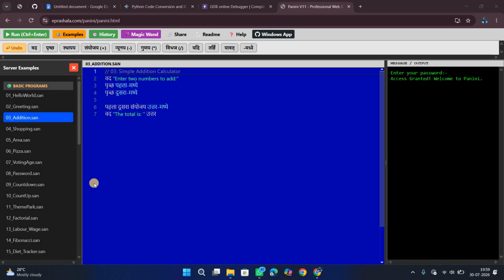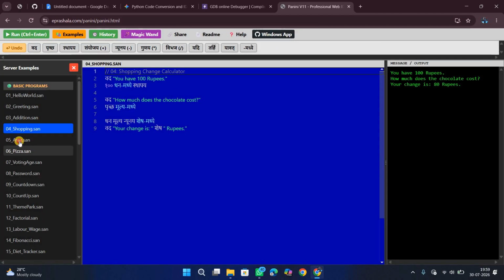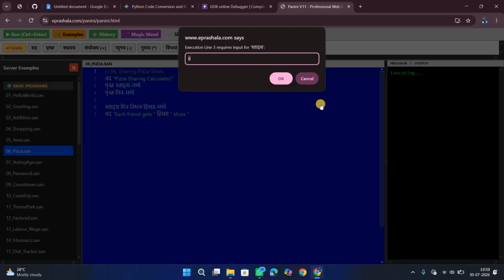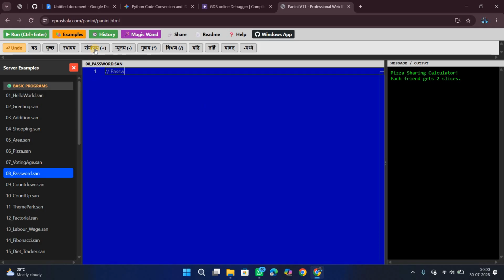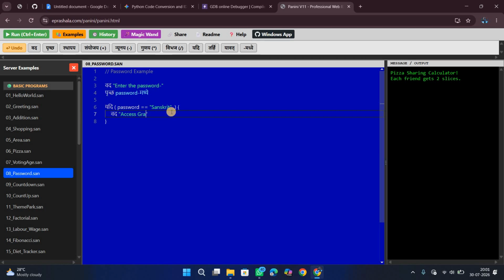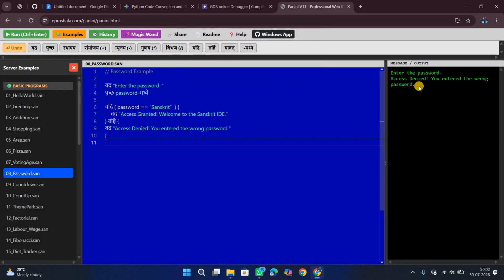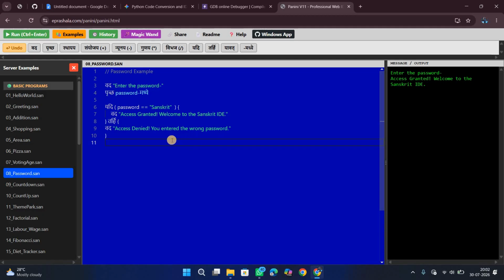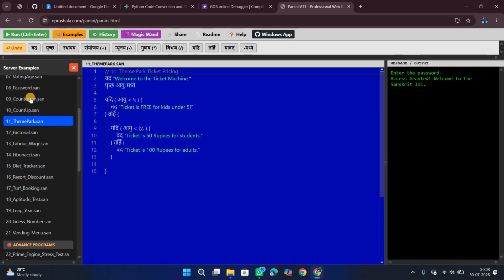Forget C++ Syntax! Focus on Logic with Panini IDE 🧠💻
Mastering If/Else conditions without the headache of C++ syntax! 🔐💻

In this tutorial, we explore conditional programming in the Panini Sanskrit IDE by building a simple Password Validator.

* How to use यदि  ( Yadi ) for "If" conditions

* How to use तर्हि ( Tarhi ) for "Else" conditions

The Panini Philosophy :- Logic oriented
If you tried writing this exact same password program in C, C++, or Java, you would need library imports, main functions, curly braces, and semicolons. In Panini, you write pure, human-readable logic. It is clean, user-friendly, and designed specifically to help young minds focus on how to solve a problem, rather than fighting with the keyboard!

👇 Do you think this is easier than learning Python or C++? Let us know!